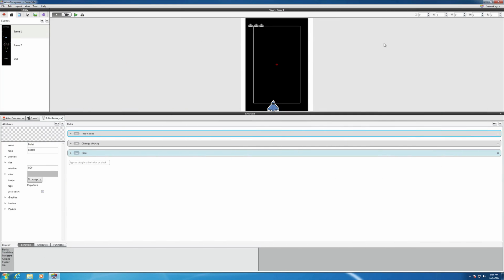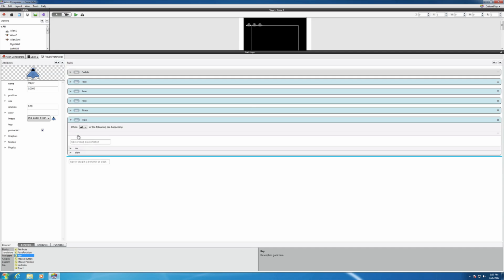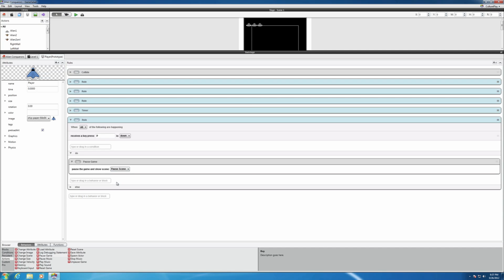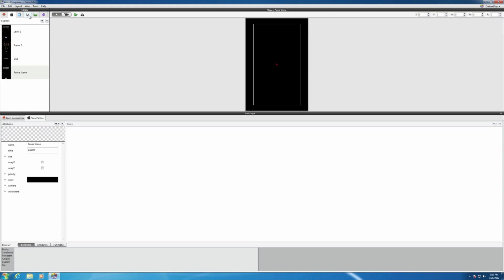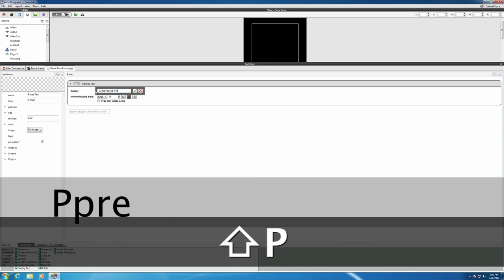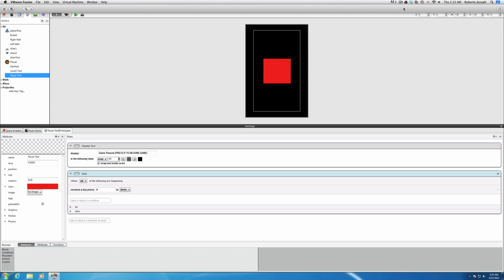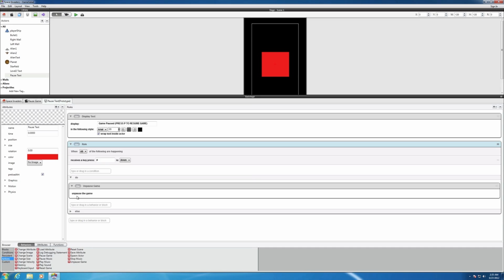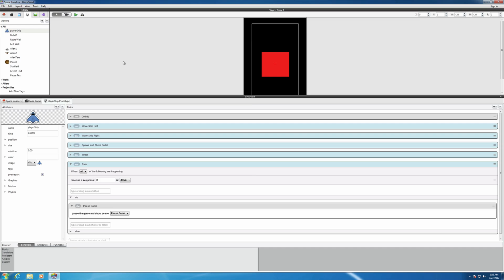Alien Conquerors Part 15: Pausing your Game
This video describes how to add a Pause system to your game.